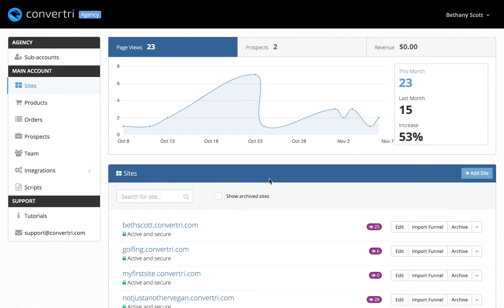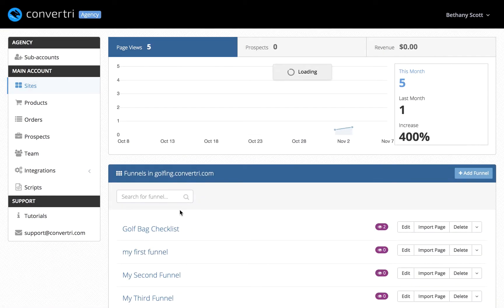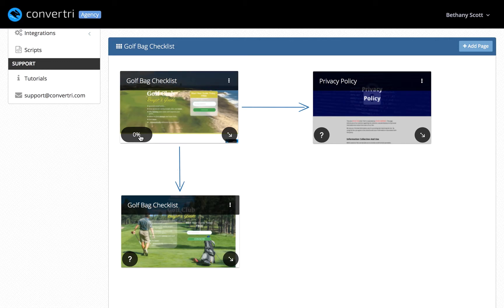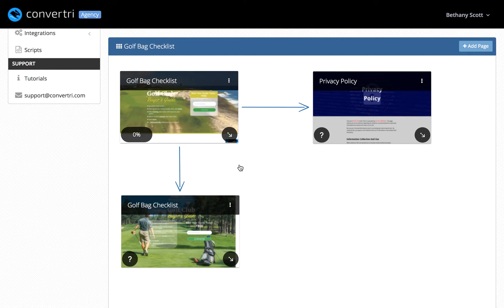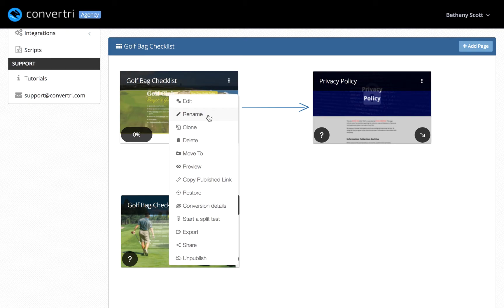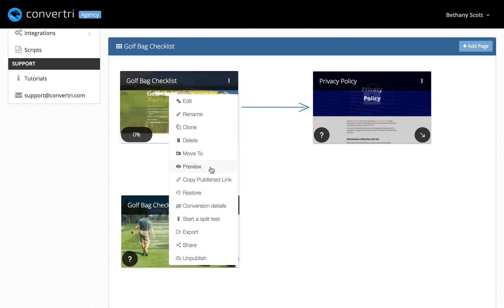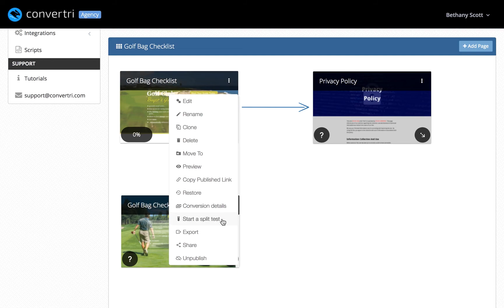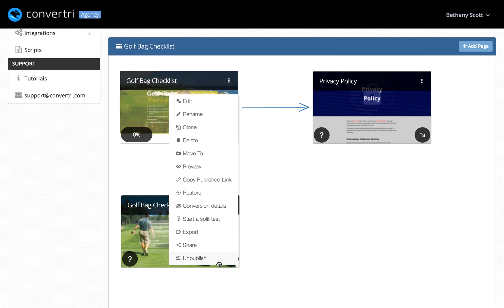Convertri Help - Funnel Builder Overview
How to use the Funnel Builder.